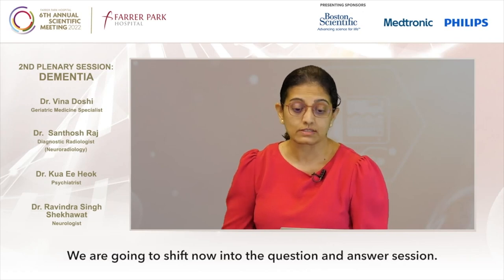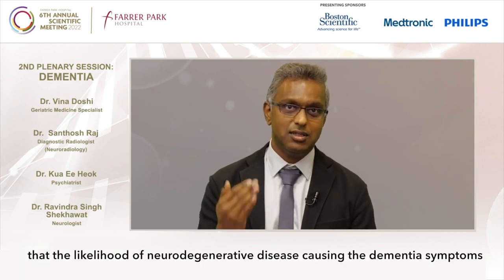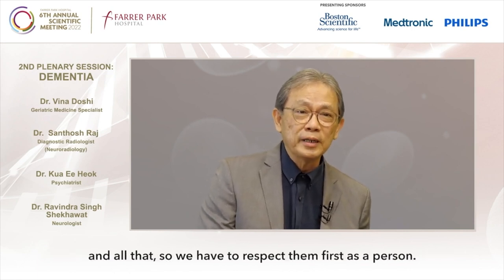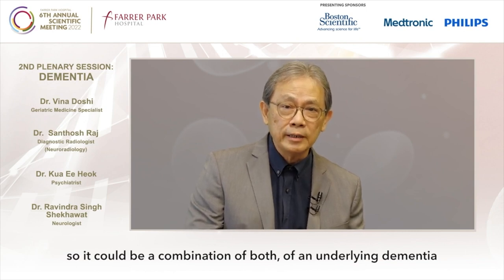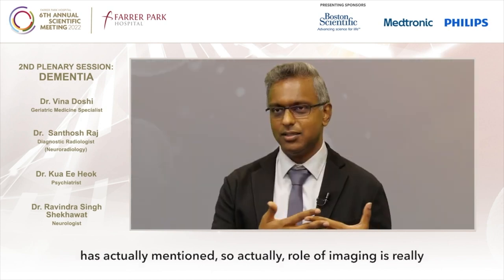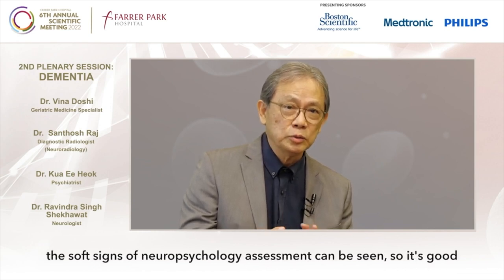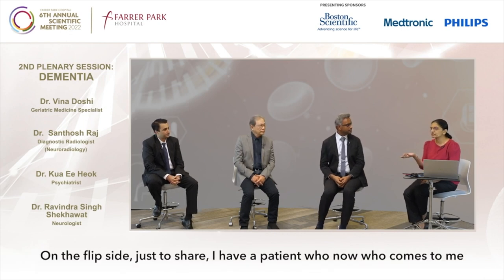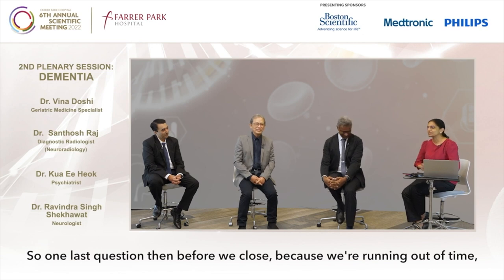Annual Scientific Meeting 2022 Plenary 2 | Dementia | Farrer Park Hospital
One of the plenaries at ASM 2022, our speakers addressed incoming questions in a panel discussion, chaired and moderated by Dr. Vina Doshi.